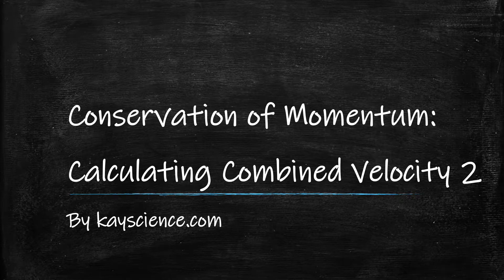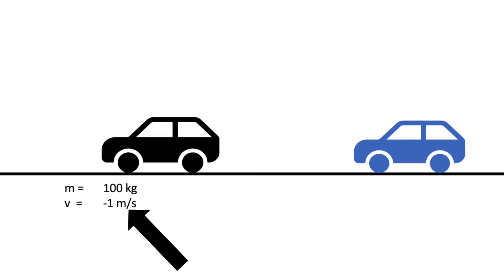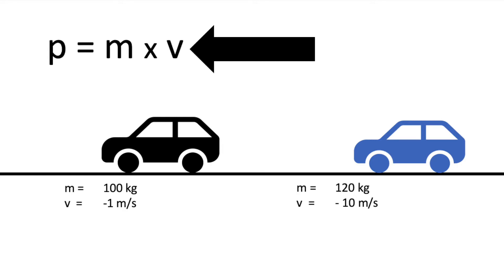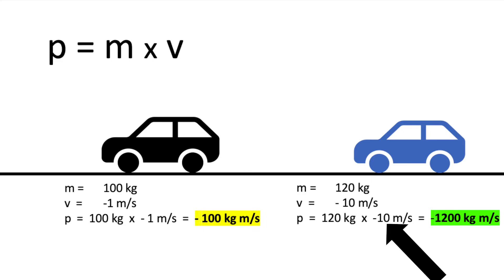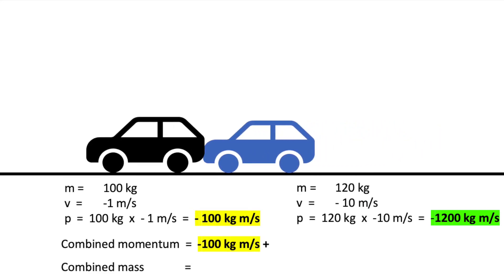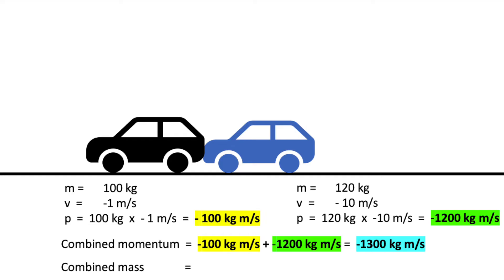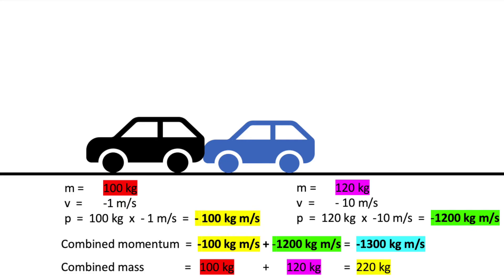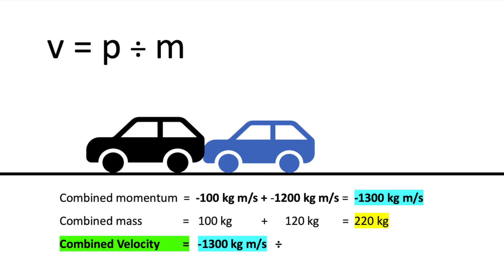Conservation of Momentum in Rear Collisions | GCSE Physics (9-1) | kayscience.com